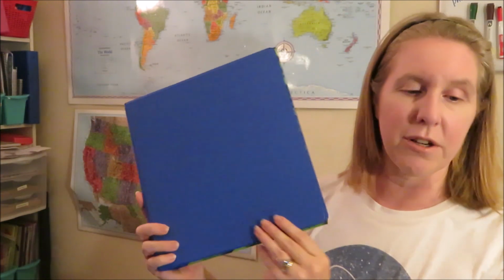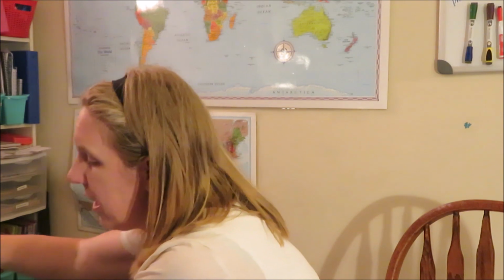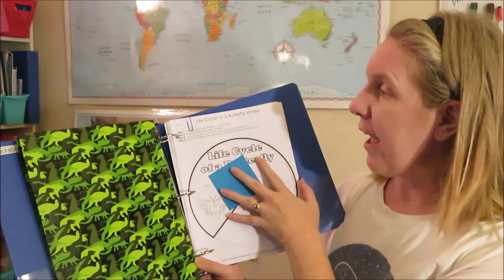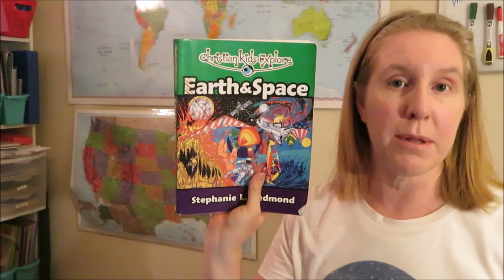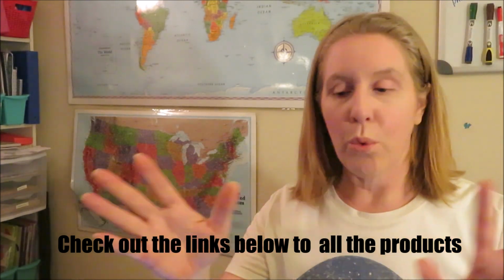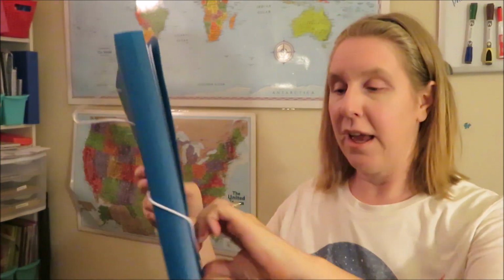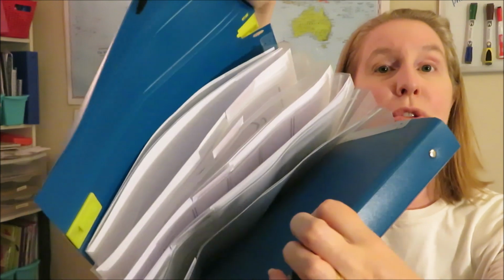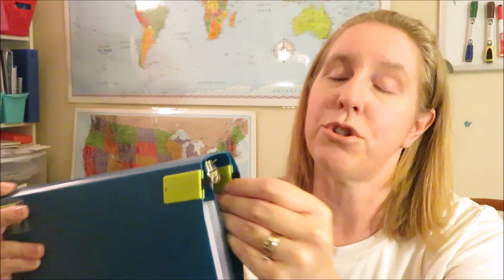**CLOSED**Samsill Binder Review & GIVEAWAY-3 ring Binder- Trio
I review some fantastic 3 ring binders here and encourage you to go check them out. The Samsill company have so many choices for you. I also talk about our Science and how we used these 3 ring binders. All opinions are my own here, but I do love these binders!

Homeschool Must Haves on Amazon 9affiliate links)

shop Amazon

Oolong Tea
Baobab Powder
Hibiscus Tea
Stevia Water Drops
Mom Life T-shirt
Trim Healthy Table Cookbook

THM plan book
THM cookbook

Great Lakes Collagen
Sweet Leaf stevia
Oat Fiber
Baobab Powder